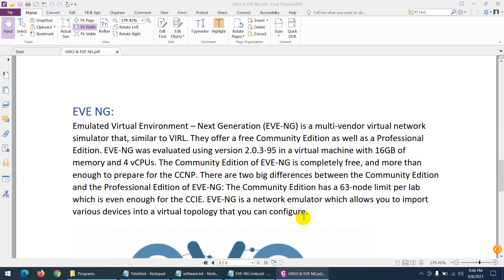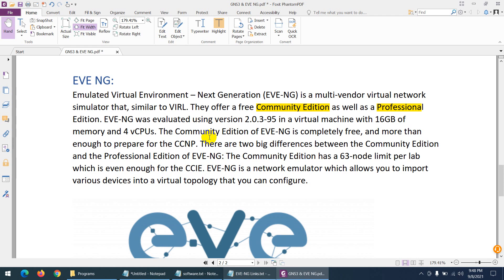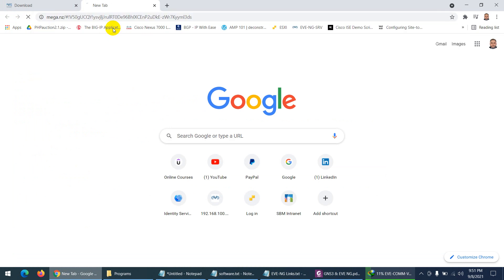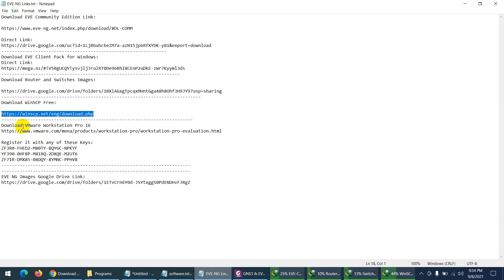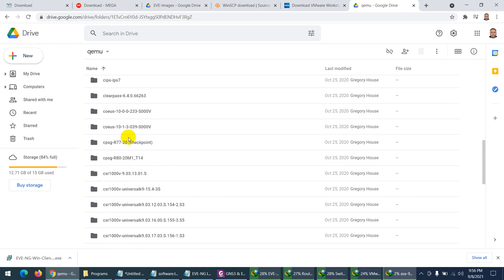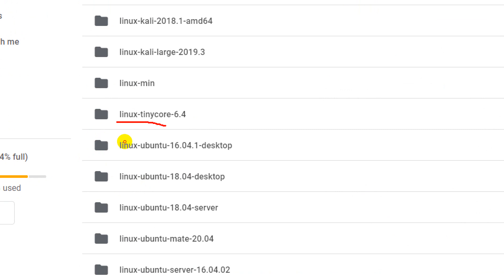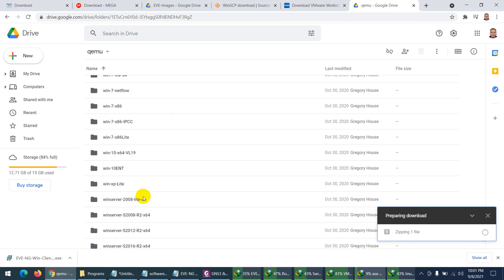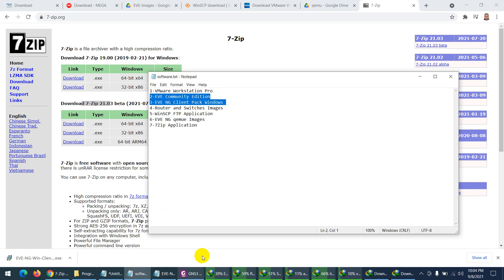Configure Install and Troubleshoot EVE-NG Part-1